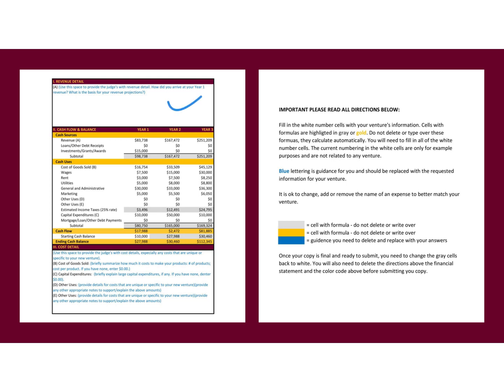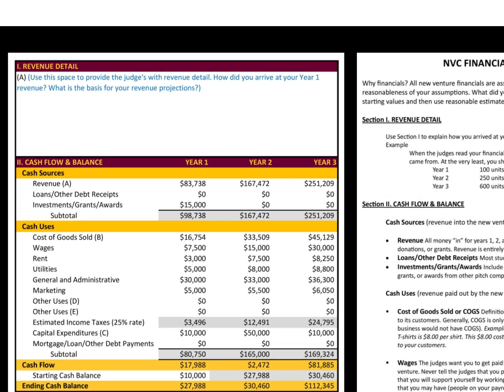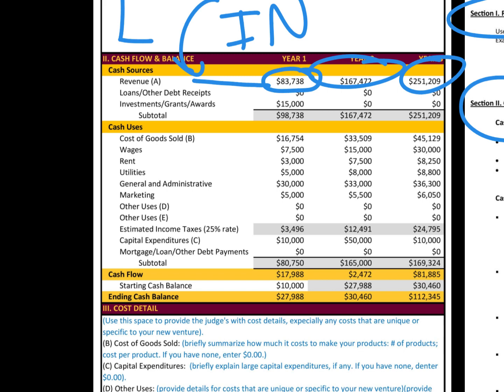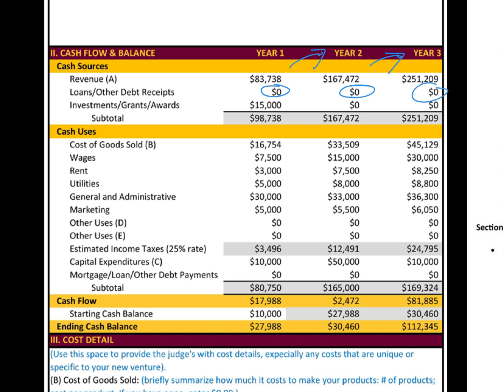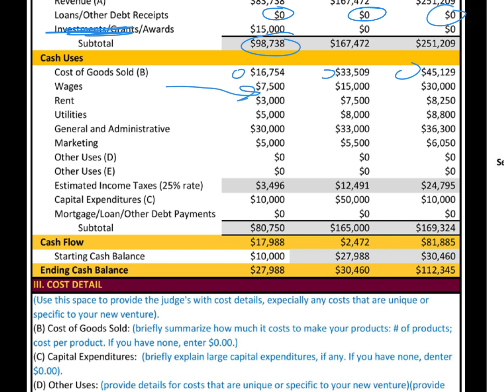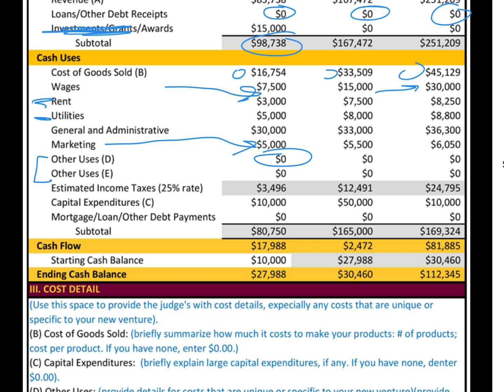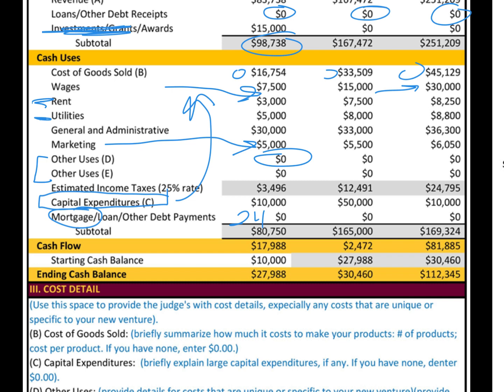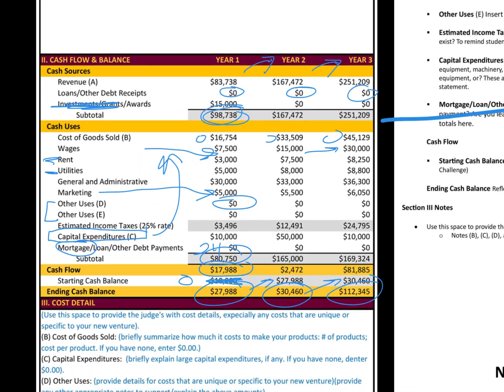NVC 2024 Financials Guide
Professor G sharing insights on the NVC Cash Flow template.